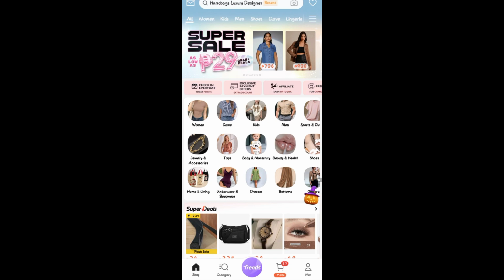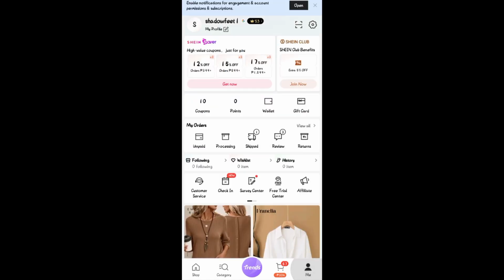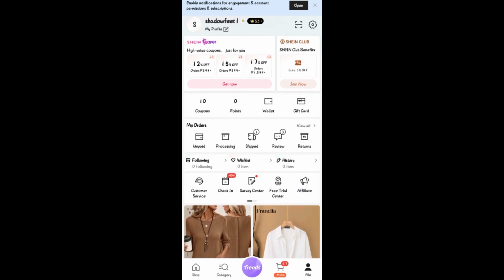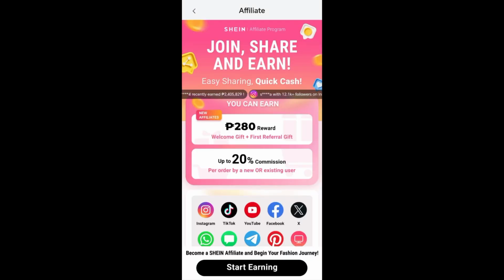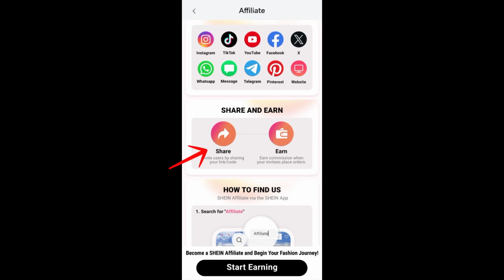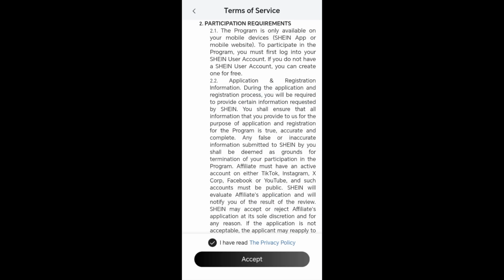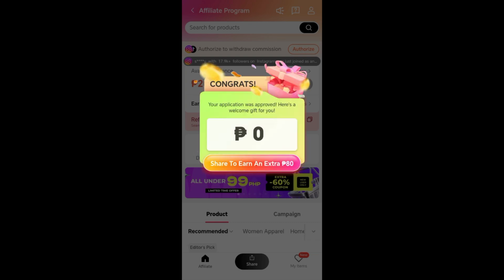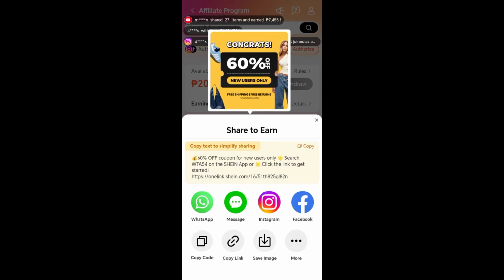✅ How To Use Referral Code On Shein 2025 (Complete Tutorial)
Want to save money while shopping on Shein? In this complete tutorial for 2025, we’ll show you exactly how to use a referral code on Shein step by step.

Learn how to apply the code at checkout, maximize your discounts, and make the most of Shein’s referral program to get extra savings on your orders.